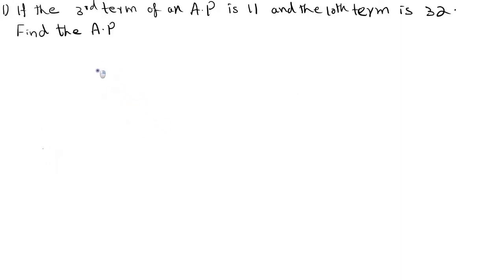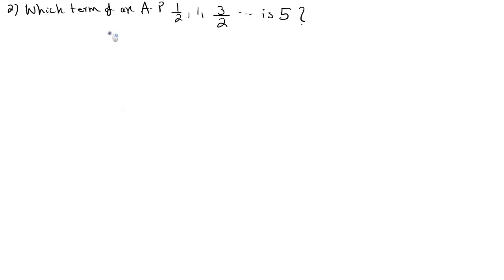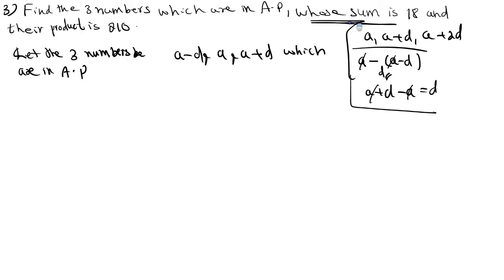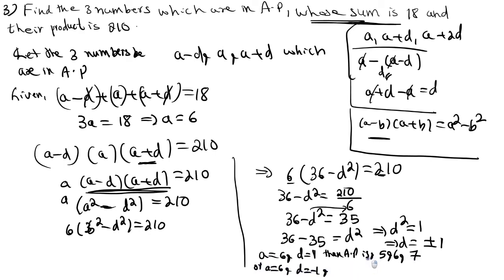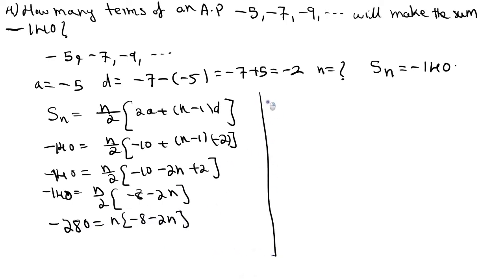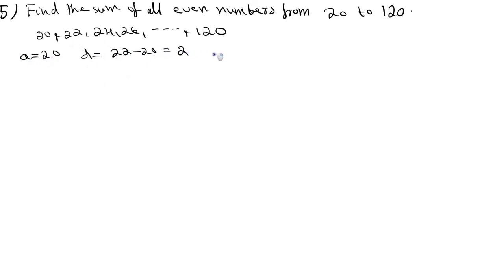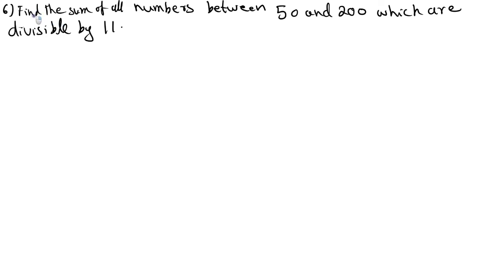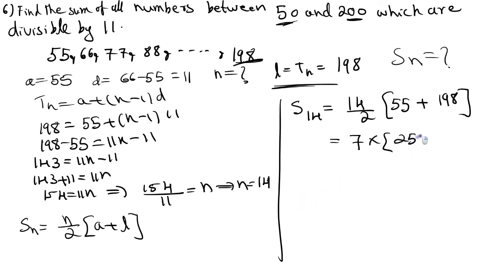Arithmetic Progression Problems